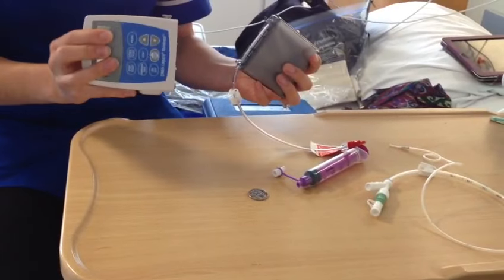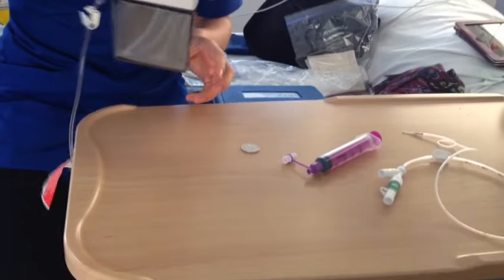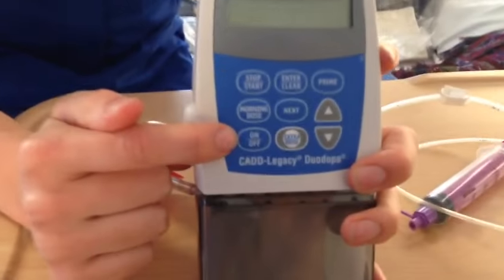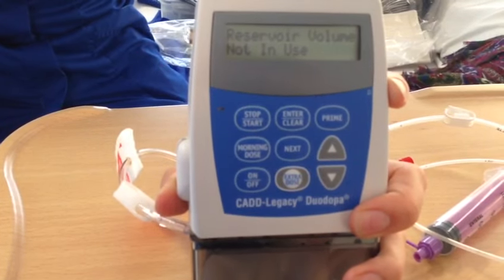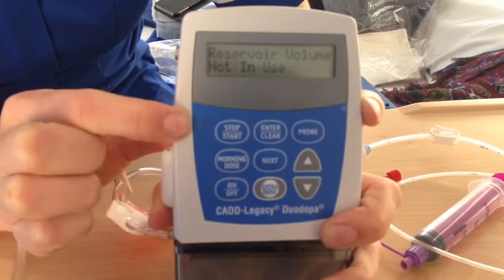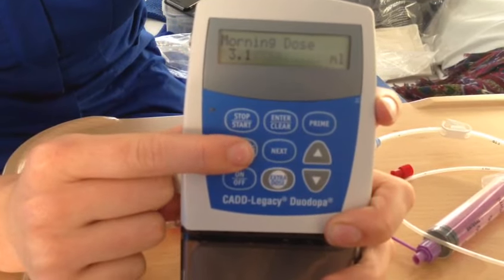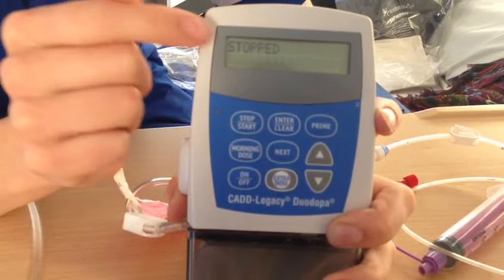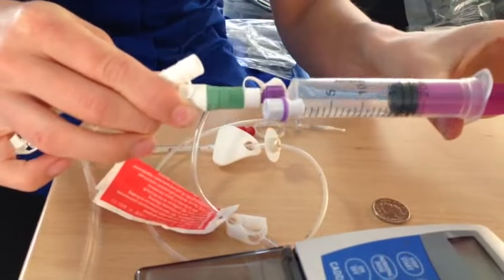Duodopa demonstration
Simple Duodopa set-up video

Shared with consent